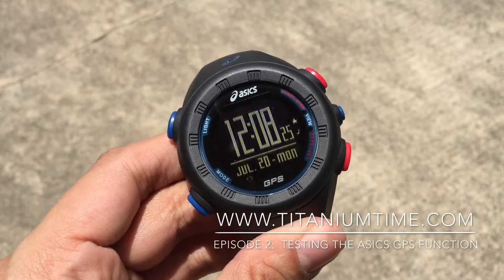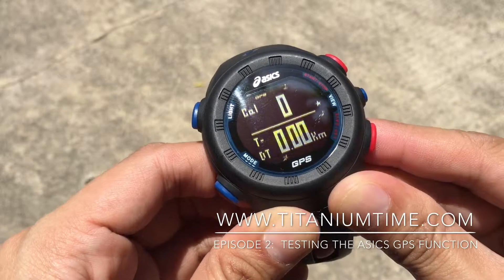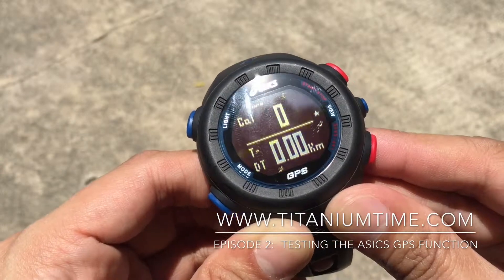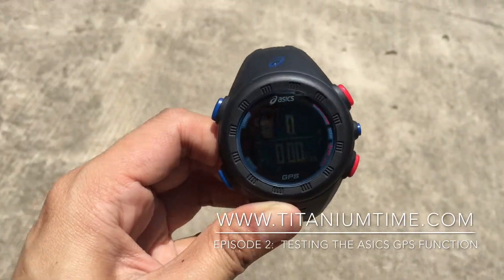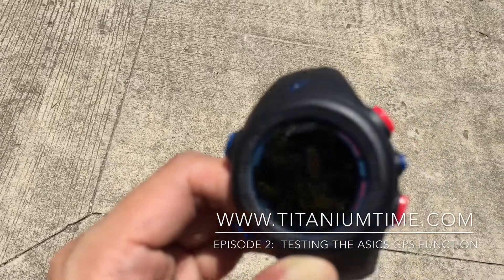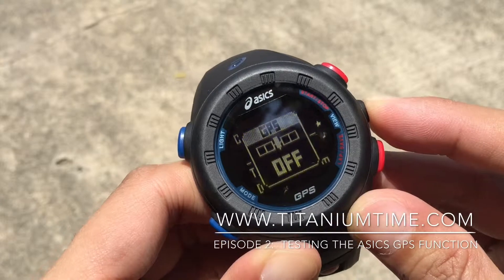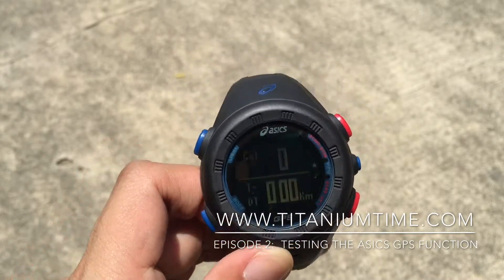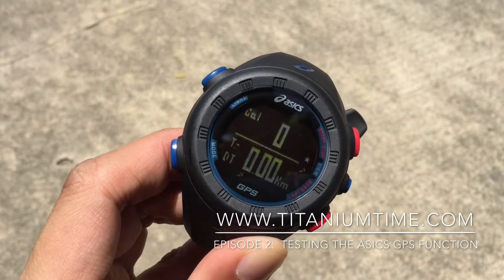ASICS AG01 GPS Watch GPS Signal Test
ASICS just released their first GPS Sports Watch designed for the long run! With up to 10 hours battery life on GPS mode, this watch is built for performance! It can be synced with an ASICS downloadable app for Windows and Mac platforms. Video taken using iPhone 6 Plus only with no filters and using iMovie iPhone application.